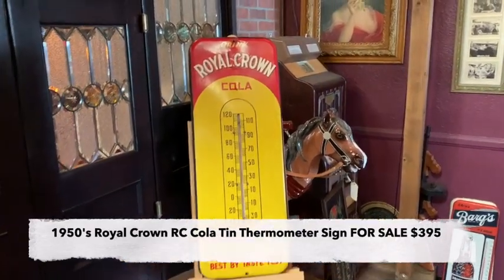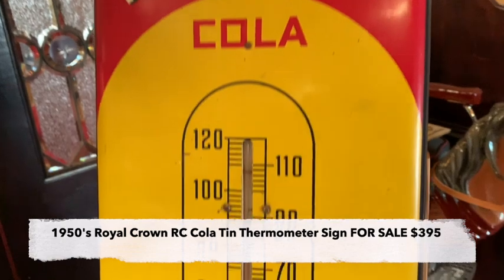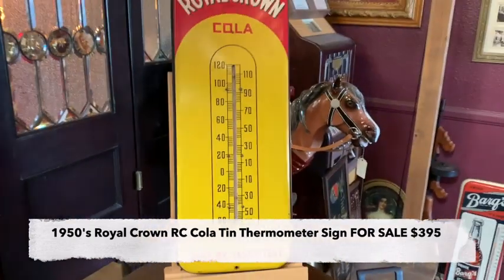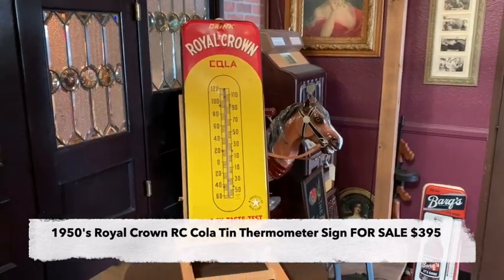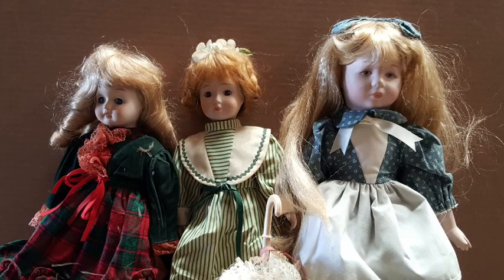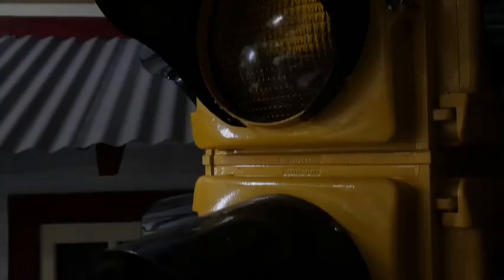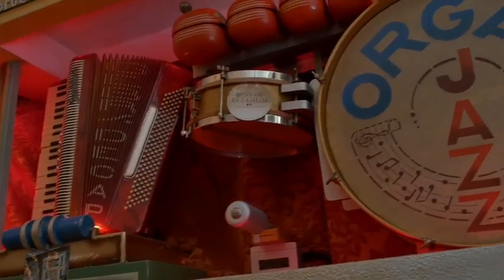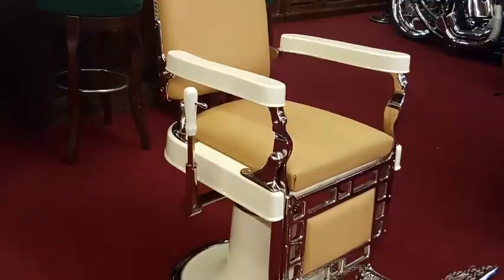1950's Royal Crown RC Cola Tin Thermometer Sign SOLD FOR $395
1950's Royal Crown RC Cola Tin Thermometer Sign SOLD FOR $395